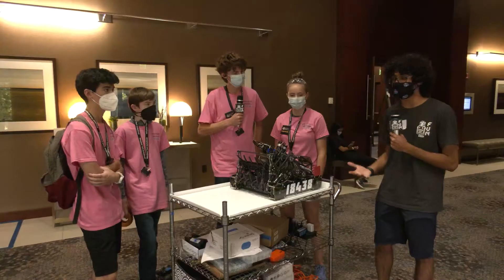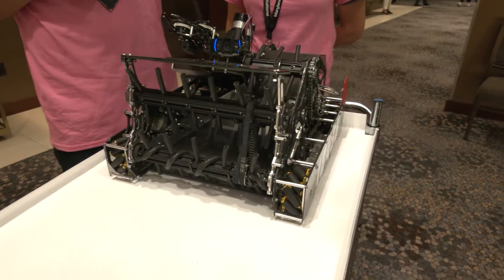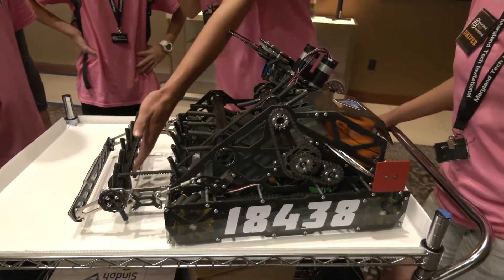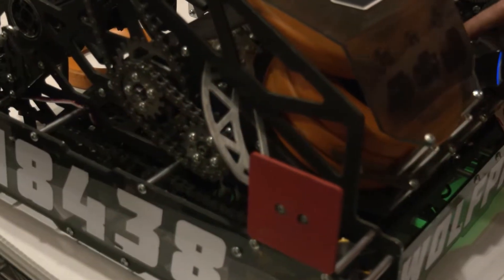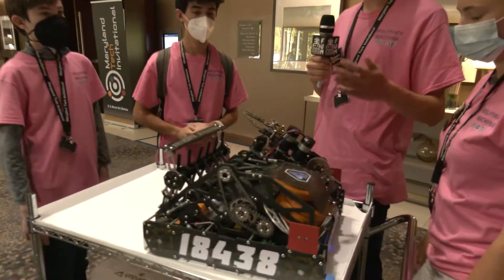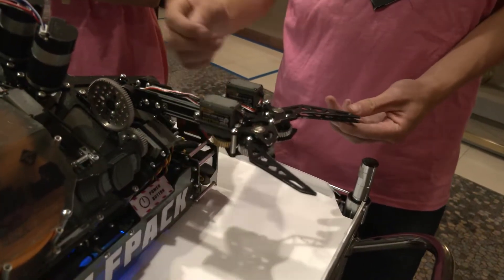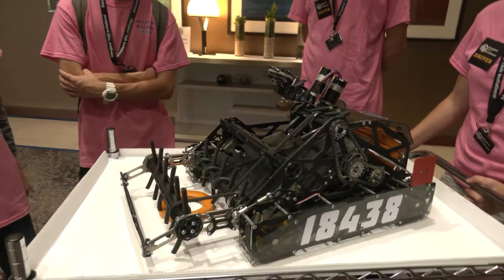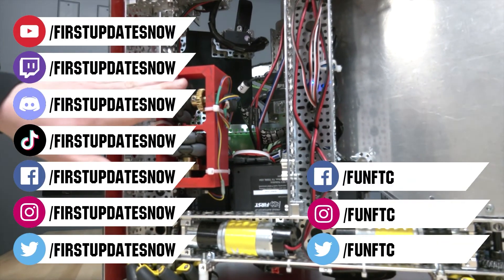FTC 18438 Wolfpack Machina Behind the Bot Ultimate Goal First Updates Now